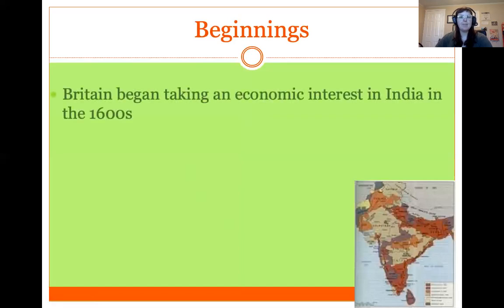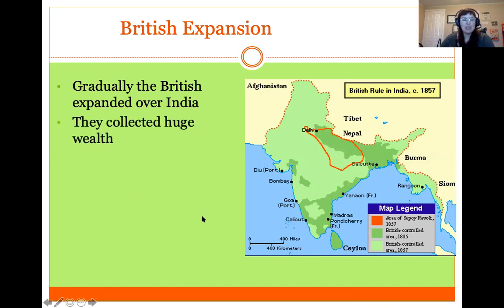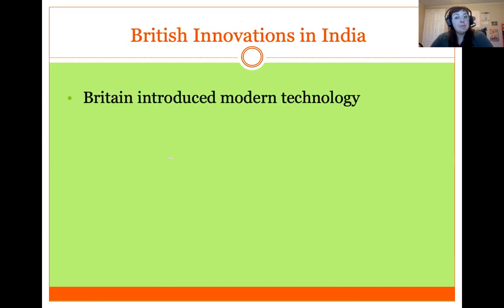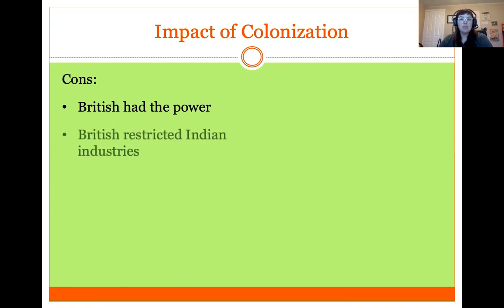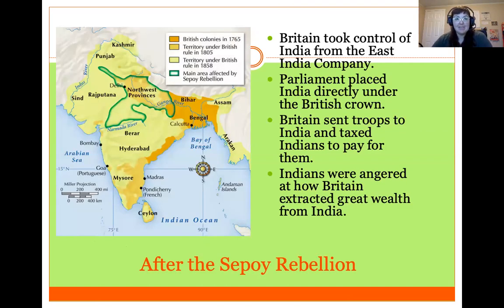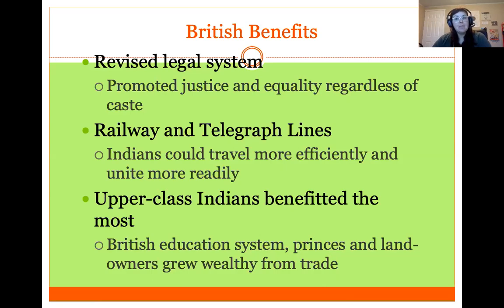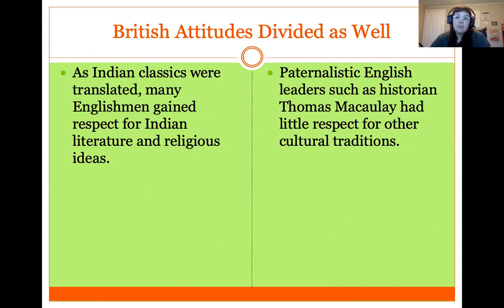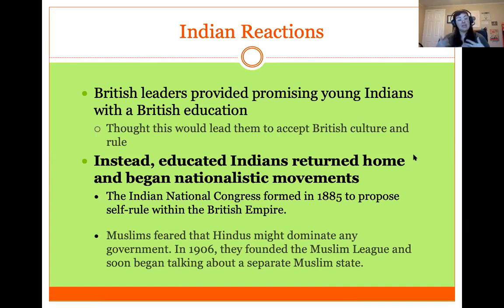Lecture: British Imperialism in India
For World History: We examine British imperialism in India.